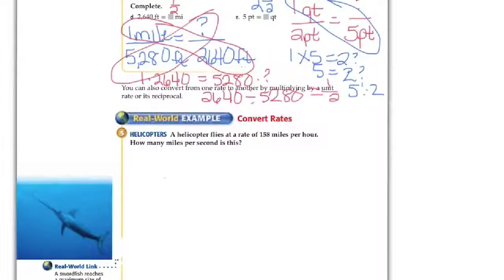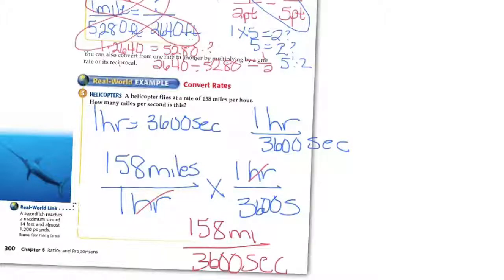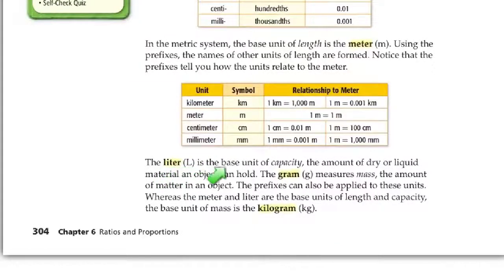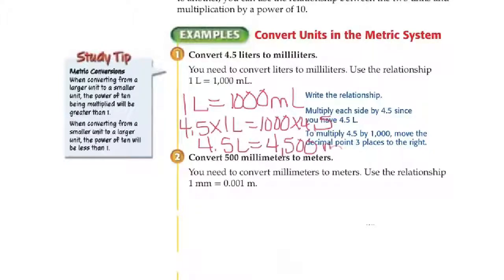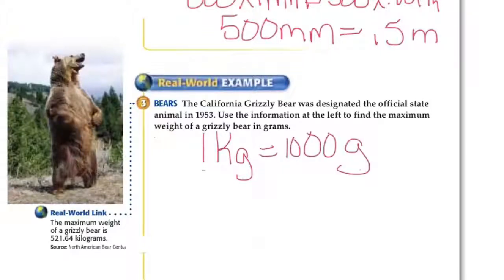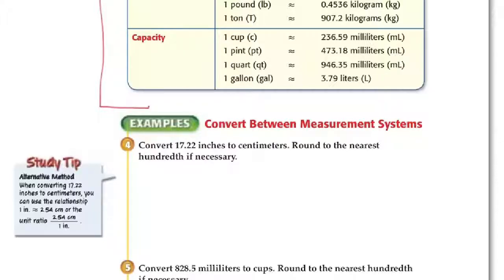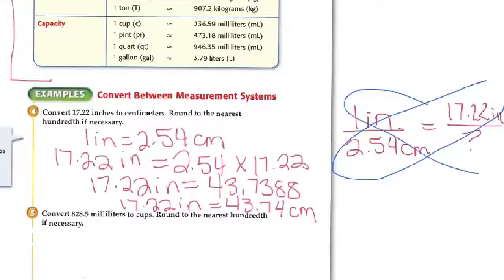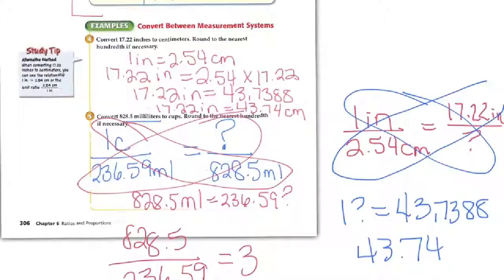Measurement Conversions Part 3